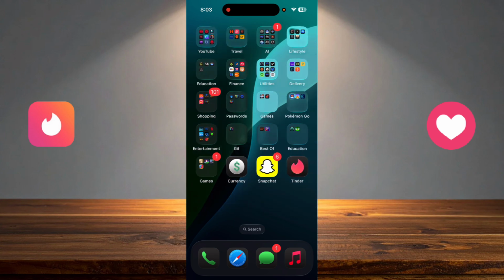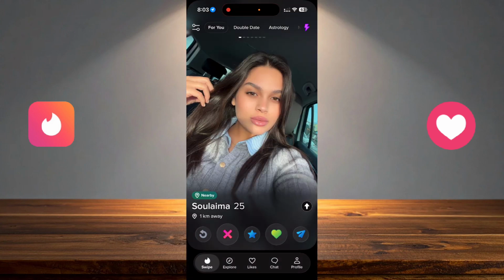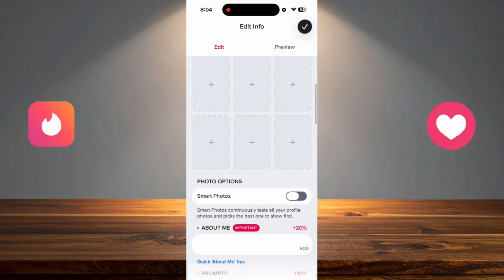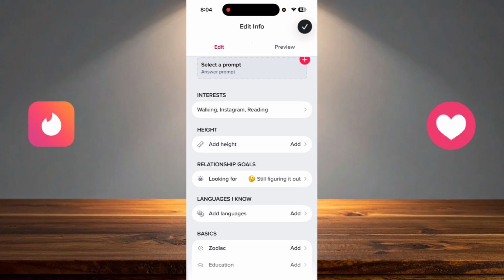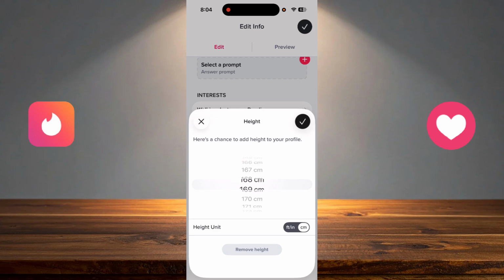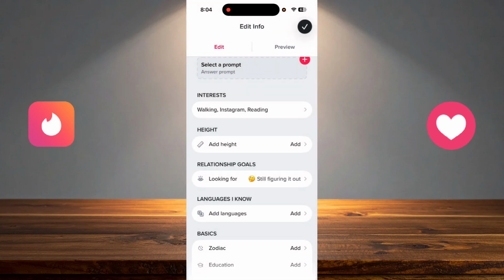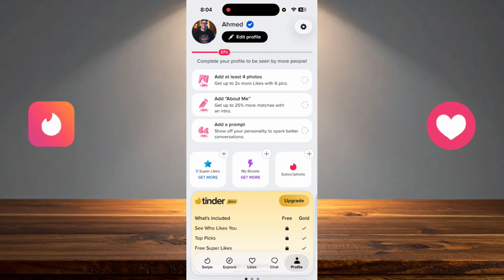How to Add Your Height on Tinder 📏 [2026 Update]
Are you looking to complete your profile and give your matches a better idea of your "stats"? In this video, I will show you exactly how to Add or Edit Your Height on Tinder using the new 2026 Update.